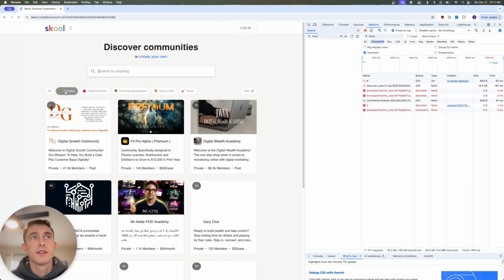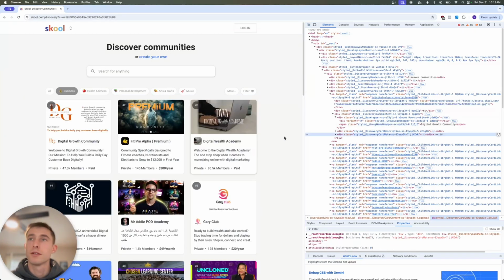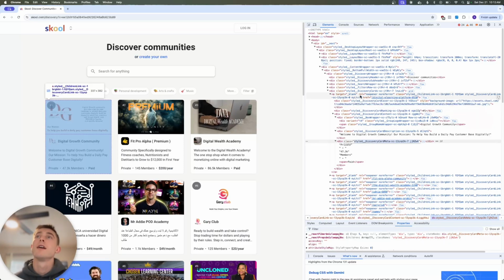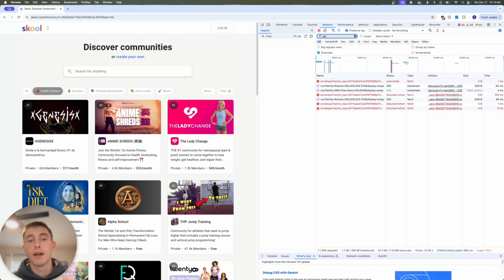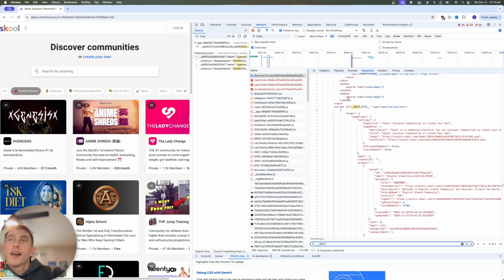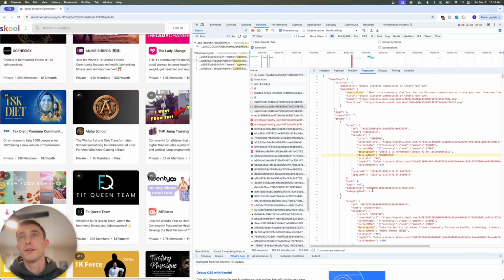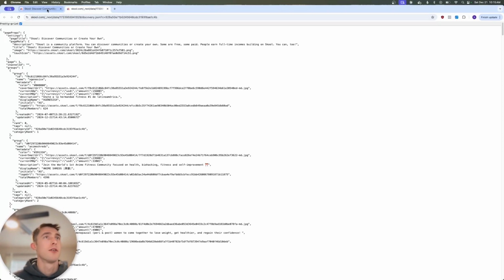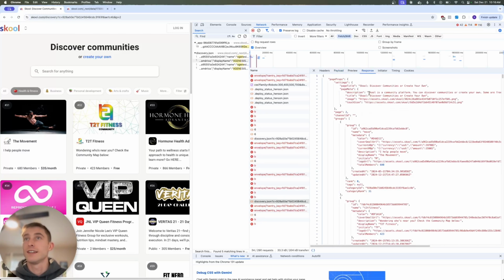Don't Make this Scraping Mistake | The #1 Way to Scrape Data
Here is how to scrape Skool.com and the #1 mistake people make when scraping

if you want help scraping data

If you aren't looking for API endpoints that return the formatted data, then you're wasting a lot of time

Oftentimes scraping data is as easy as hitting a single API endpoint. No need to parse any html